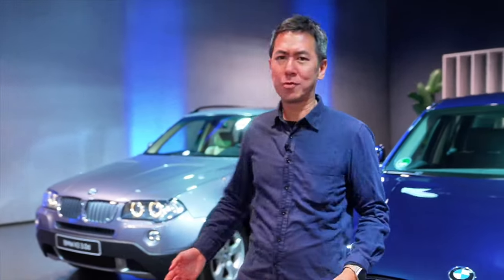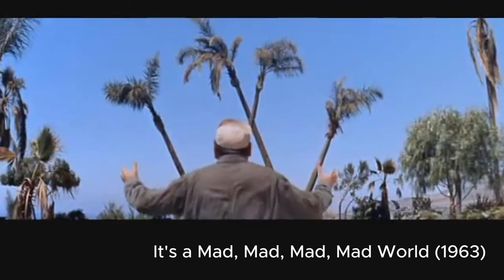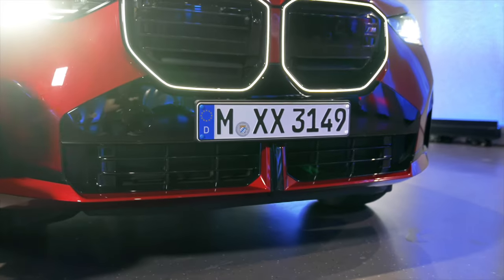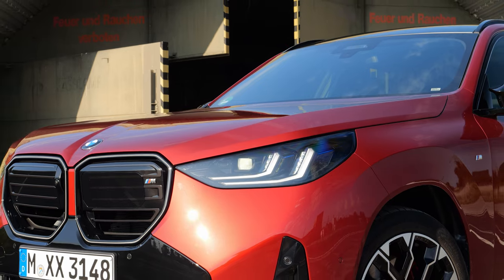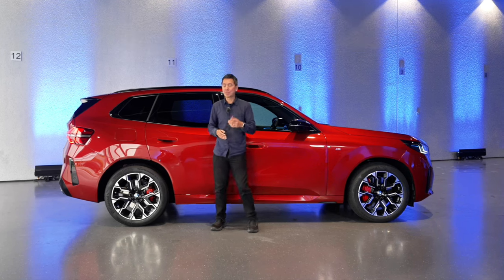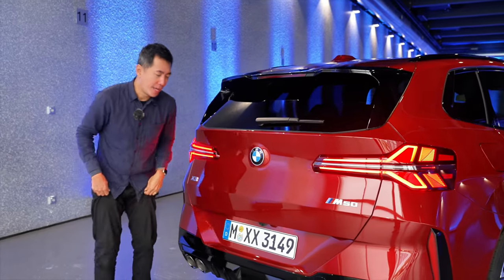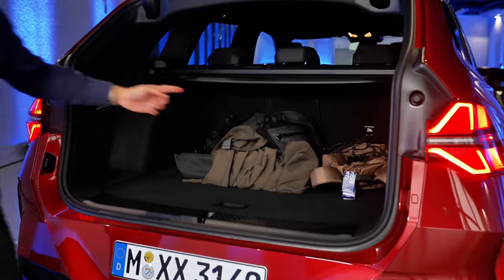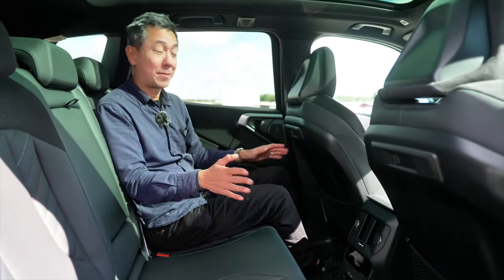2025 new BMW X3 review: (G45 X3 20 vs M50) — Prices, Styling, Performance and Verdict | MrChia SG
Join Ju-Len as he dives deep into the all-new BMW X3 from its media launch in Munich. In this comprehensive review, Ju-Len takes a long look at both the X3 20 xDrive and X3 M50 xDrive, breaking down what’s new in this generation.

Find out what the Singapore pricing will be like, too!

He explores the updated styling direction, dissects the interior features, and assesses the on-road behaviour of both models, covering their practicality, pros and cons, and delivers his final verdict on whether the X3 will continue to be BMW's single best-selling model!